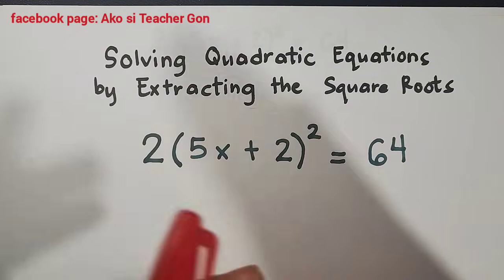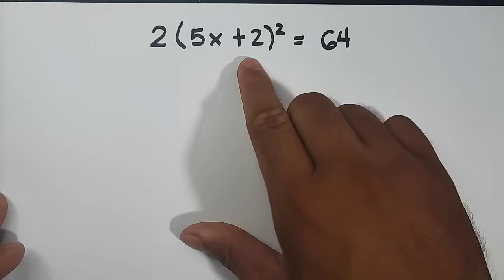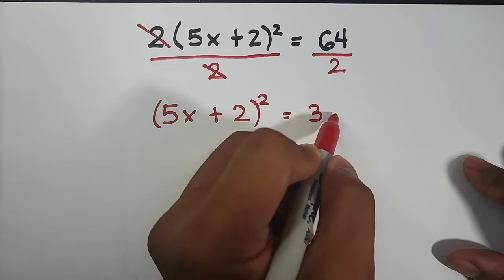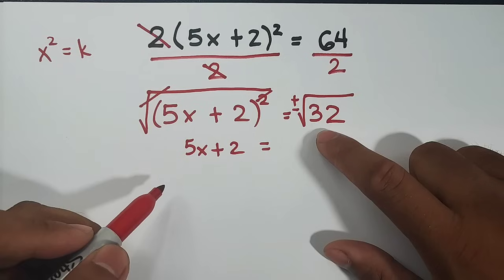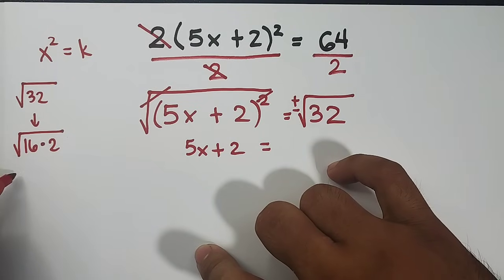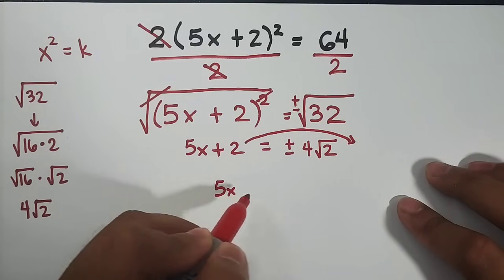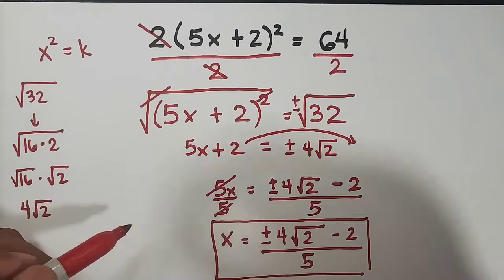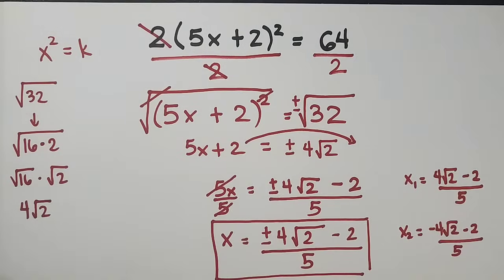How To Solve Quadratic Equations by Extracting the Square Roots by Extracting the Roots?